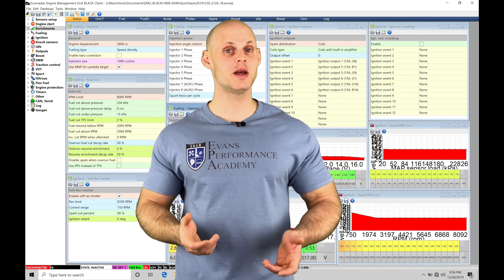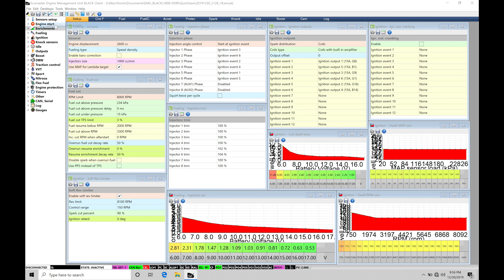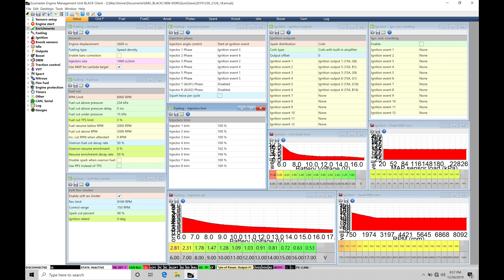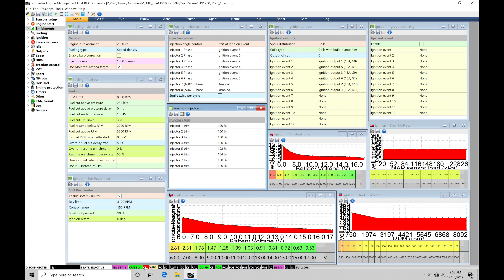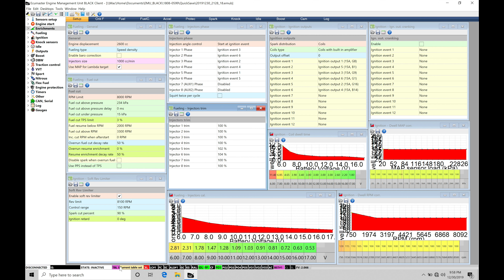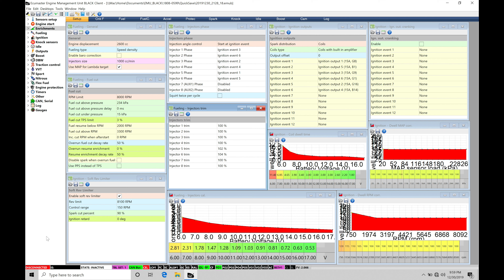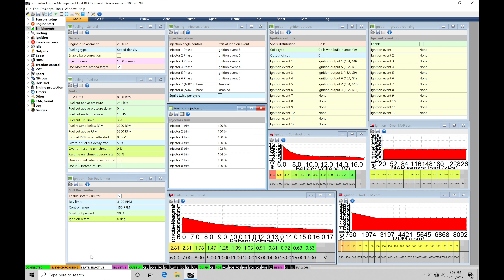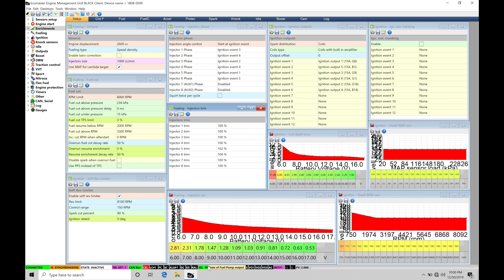ECU Masters Training Course Part 3: EMU Black Software Overview | Evans Performance Academy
ECU Masters Training Course Part 3: EMU Black Software Overview walks you through all the details, features, and functions of the ECU Masters Black specific software.